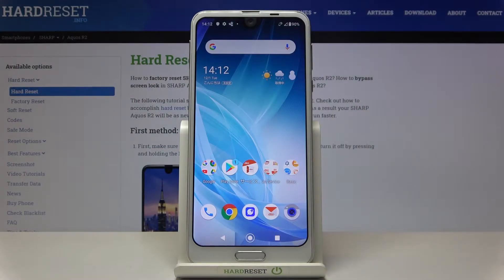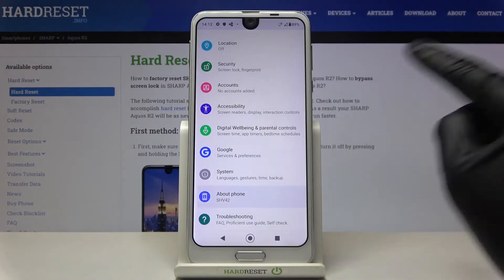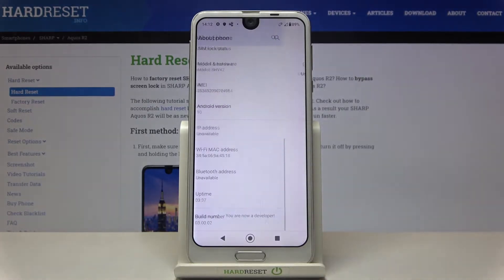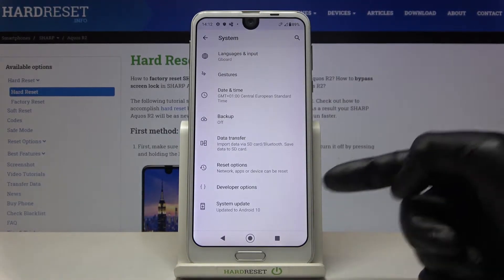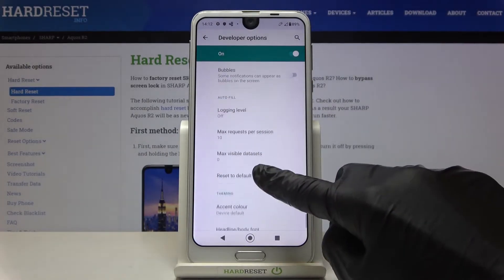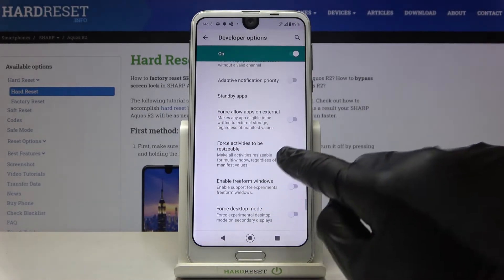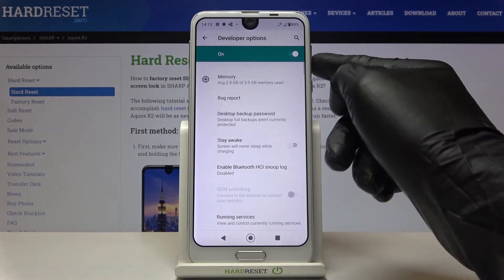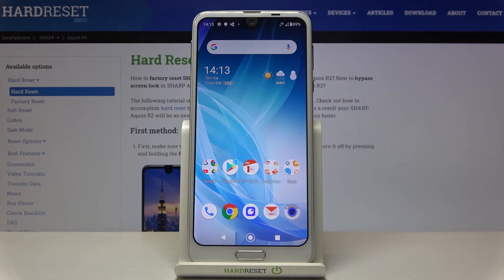How to Boot Developer Mode on Sharp Aquos R2 - Enable Developer Panel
In this video guide, we will show you how to enter Developer Mode in Sharp Aquos R2. Booting Android Developer Mode allows configuring system behaviors that can help you profile and debug your app performance. So just press play, follow and smoothly unlock Developer Mode on Sharp Aquos R2.

How to Open Developer Mode in Sharp Aquos R2? How to Display Developer Mode in Sharp Aquos R2? How to Use Developer Mode in Sharp Aquos R2? How to Activate Developer Mode in Sharp Aquos R2?